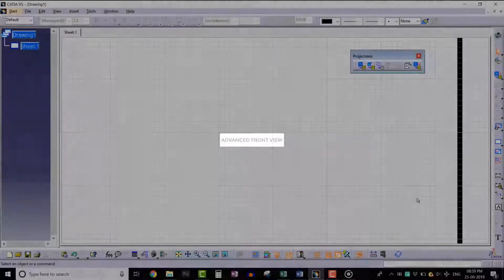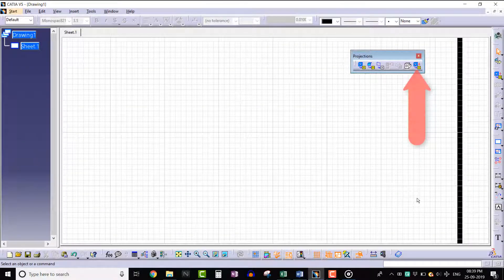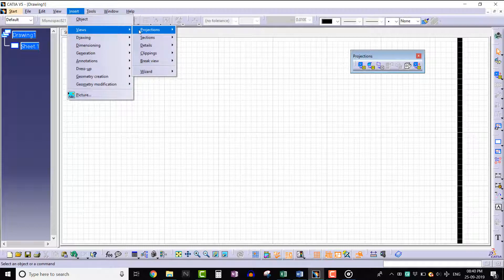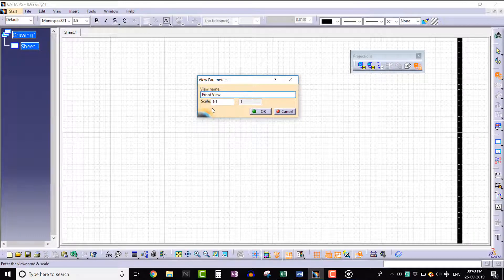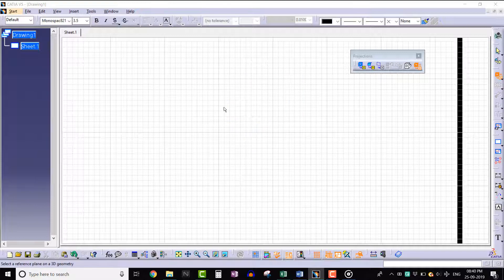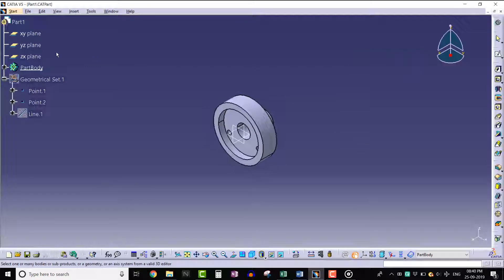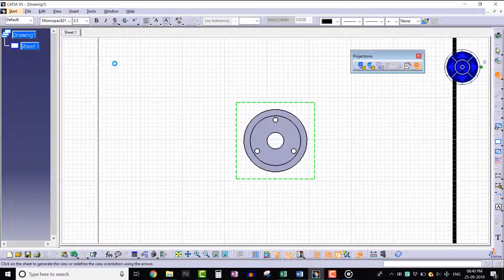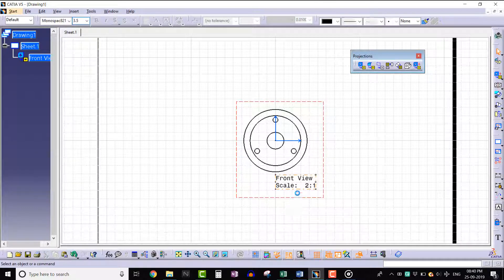CATIA V5 Tutorials #88. Advanced Front View